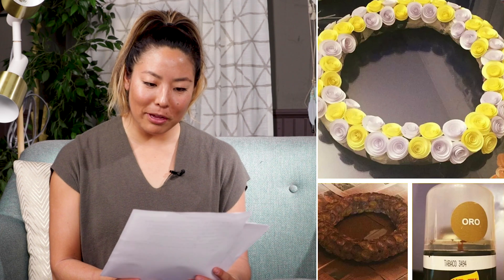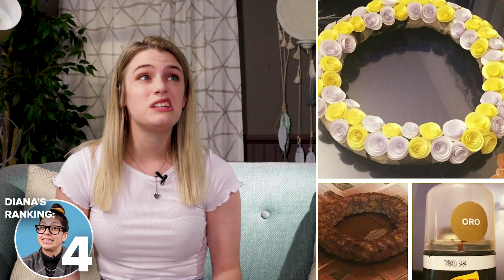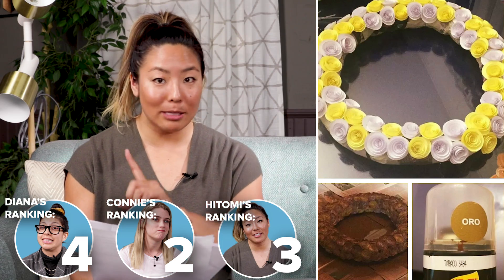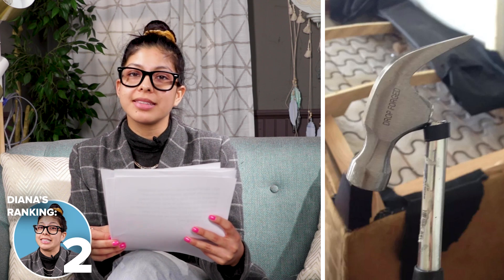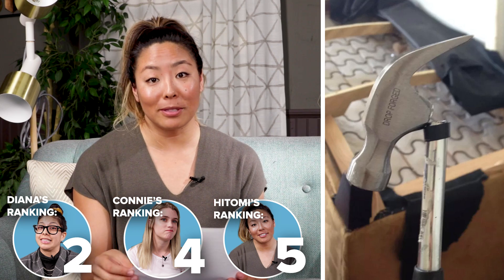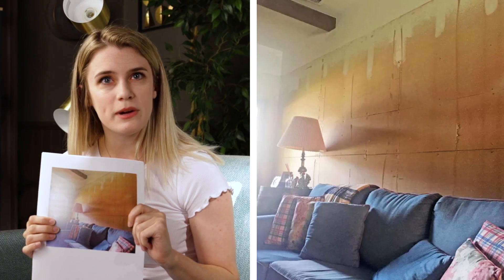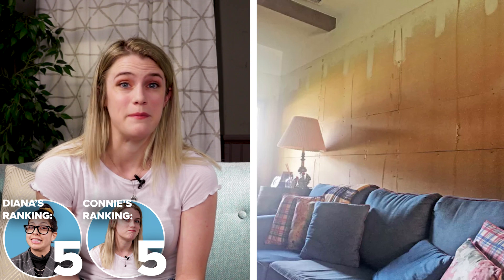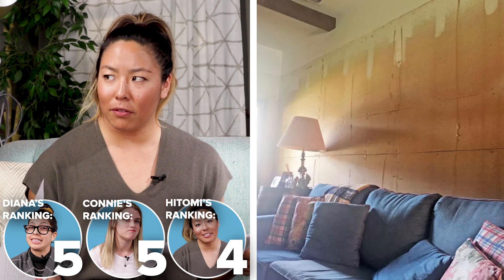We Rank These Home Makeover Fails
MUSIC